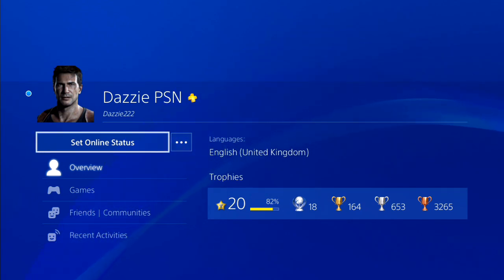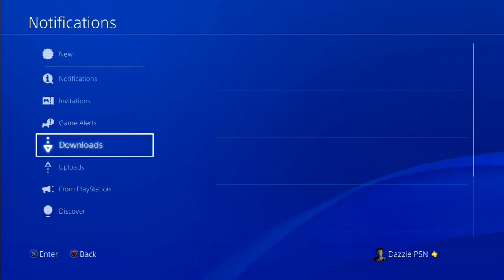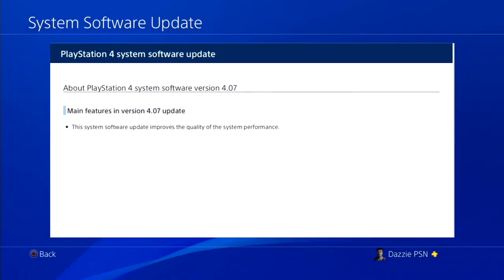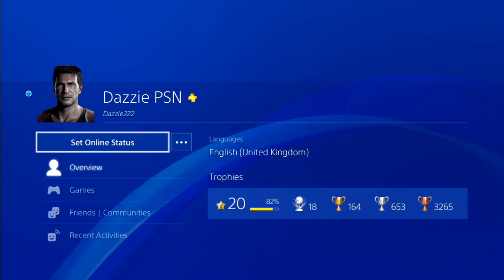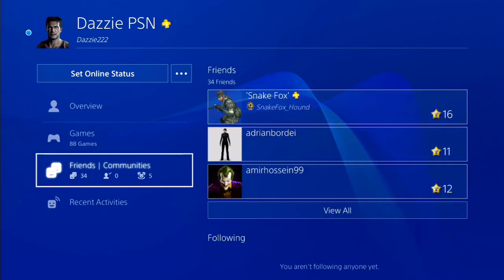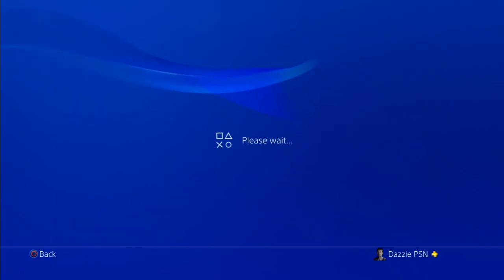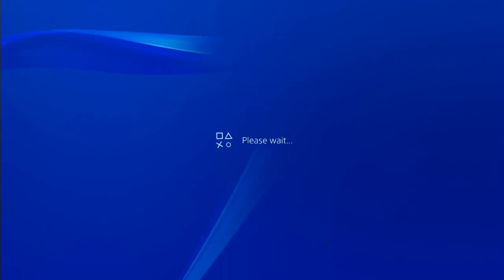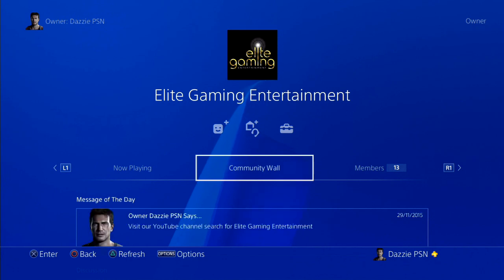Playstation 4 - Software Update - 4.07 HD